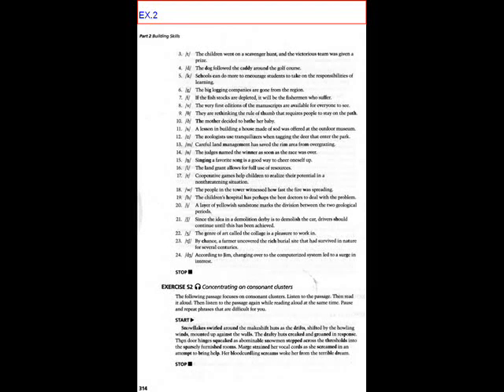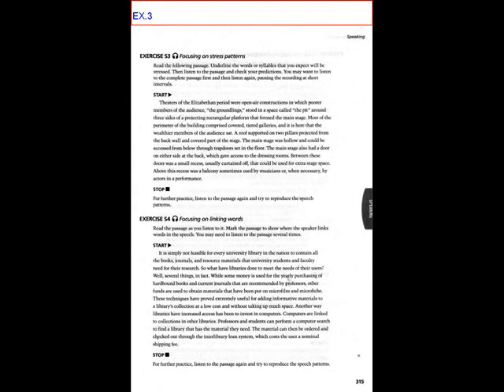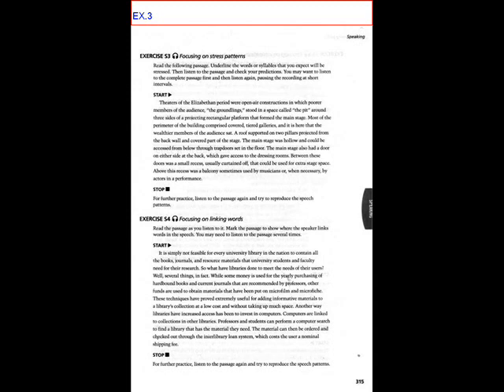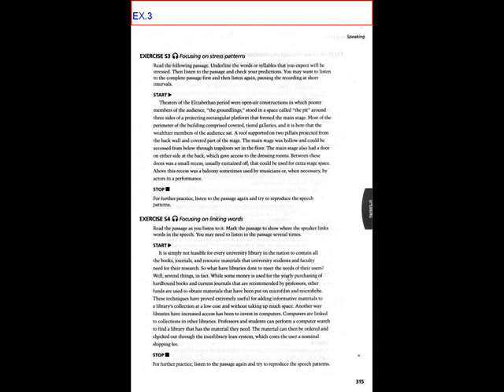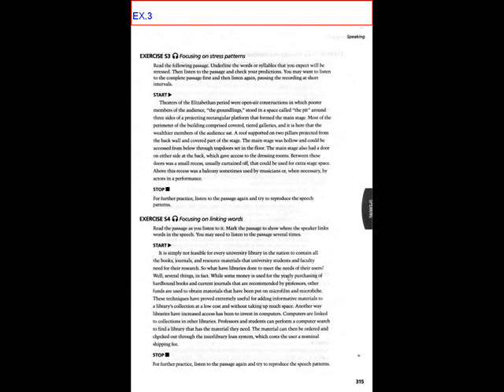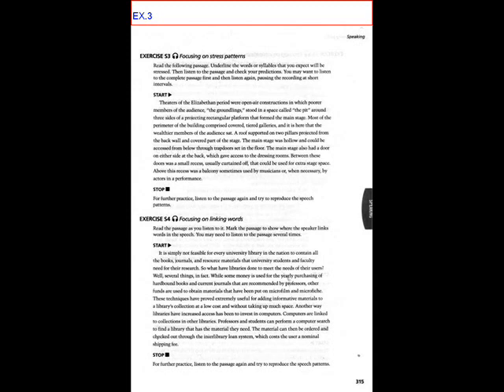Учимся говорить. Урок первый. 2